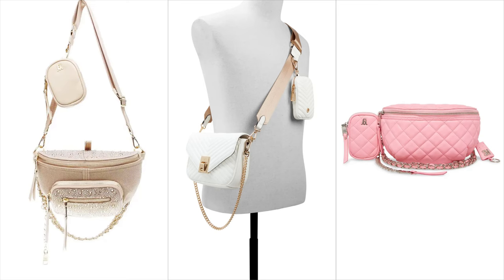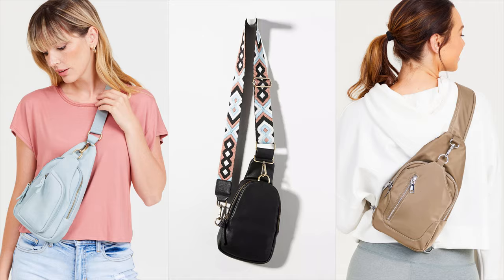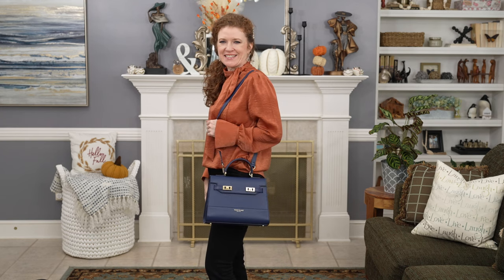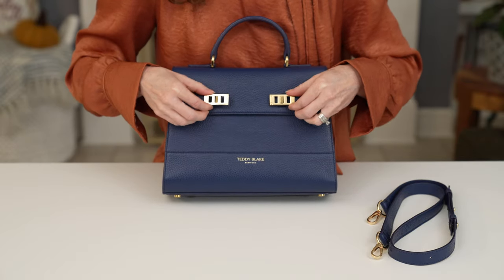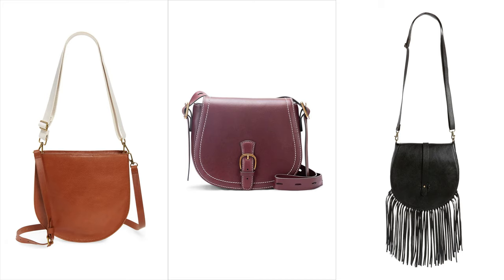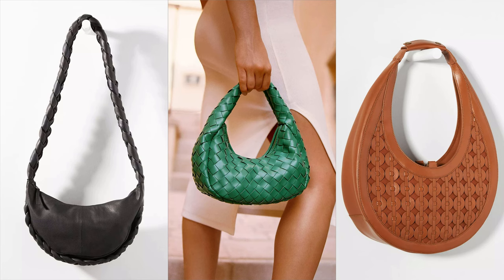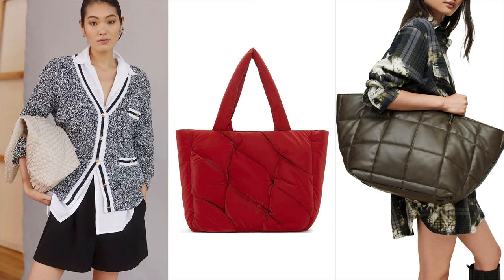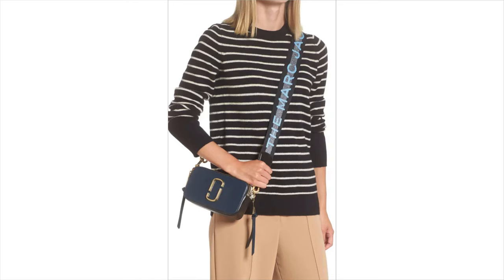Fall Handbag Trends You Will Love / Classic, Western, Bold, Oversized & Sporty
Hi there!  Thanks for stopping by! If you love keeping up with trends then you will love this video on handbag trends for this fall 2022 season!  There are a ton of trends out there, but I am just highlighting my favorites that I think you will love. I also want to introduce you to Teddy Blake, a luxury handbag brand, who kindly sponsored part of this video. Teddy Blake makes Italian luxury handbags for an amazing price compared to other luxury handbag brands. I think you are going to love their bags and I have provided a link below if you would like to check them out!

My Teddy Blake Handbag: Kim in Blue Jeans

I hit 10,000 over the weekend and I am just over the moon about it! Thanks for your support this past year!

Here are the links for any products in the video and the timeline stamp beside it.

My Top: Banana Republic NA
My Earrings JCrew Similar
Similar Bow Earrings

Utilitarian Bags / 01:07
Multiple Bags / 01:28
Tan With Bling
White With Tan

My Pink Belt Bag / 02:06
Black Blazer
Black Pants
White Tank

Sling Bag / 02:20
Blue Sling
Black Sling With Print Strap
Tan Nylon Sling Bag

Teddy Blake Kim / 03:19

Bold Color / 03:22
Yellow Baguette Bag
Blue Crossbody
Multi Colored Bag

Bold Hardware / 05:58
Pink Bag
Purple Bag
Grey with Logo

Saddle Bags / 06:48
Brown Saddle Bag
Burgundy Bag
Black with Fringe

Crescent Bag / 07:30
Black Longer Bag
Green Woven
Brown Structured

Oversized Structured Bag / 8::27
White Envelope
Blue Shoulder
Black Clutch

Oversized Slouchy Bags / 08:53
Cream Woven Tote
Red Puff Tote
Green Puff Tote

Hobo Bags / 09:17
Cranberry Hobo With Gold Chain
Tan Hobo
Green Hobo

Camera Strap / 09:57
Camera Bag

Multi Color Strap (green and pink)
Purple Bag
Multi Color Strap (neutral)